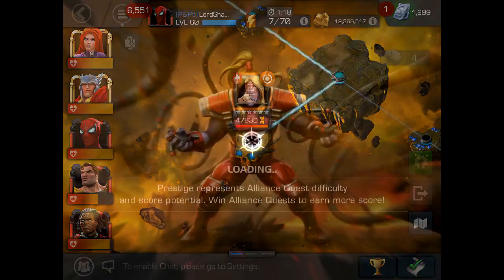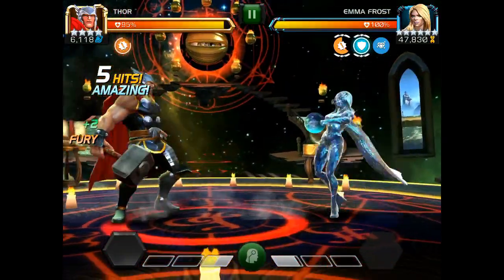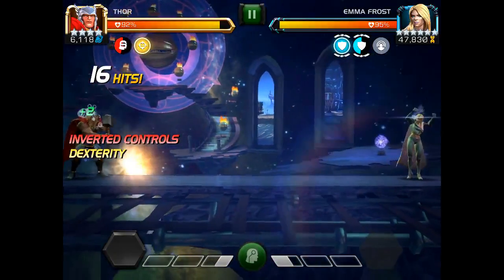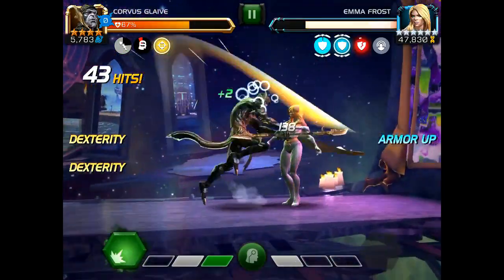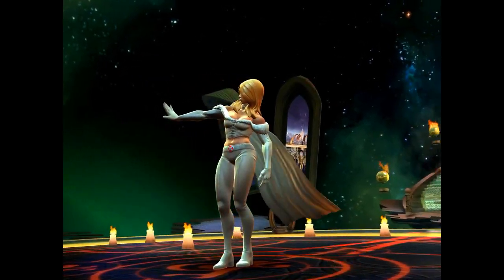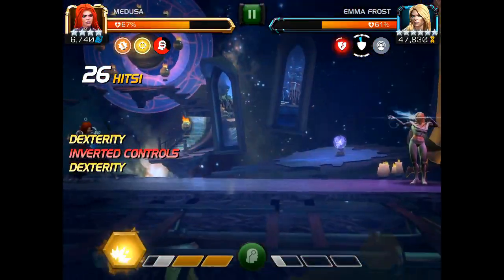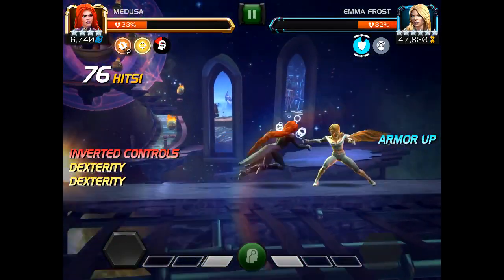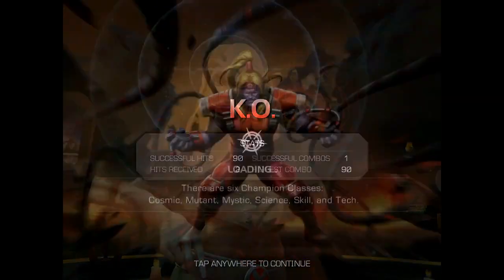MCOC - How to fight Emma Frost (Uncollected Mode)